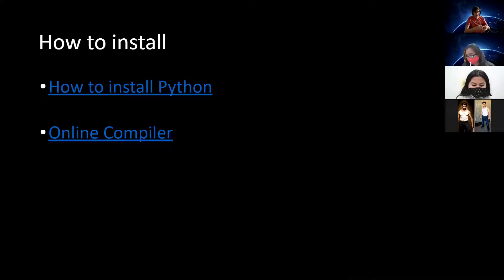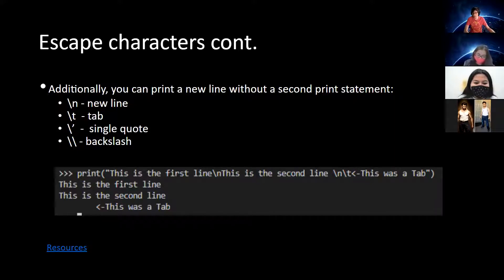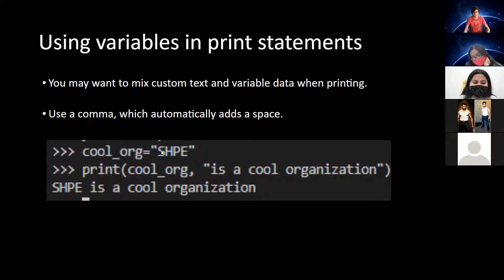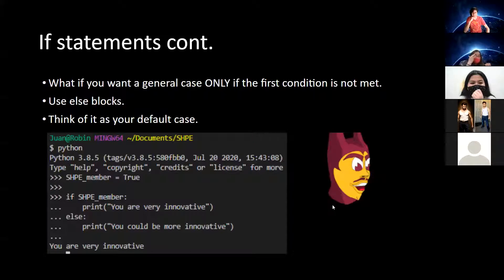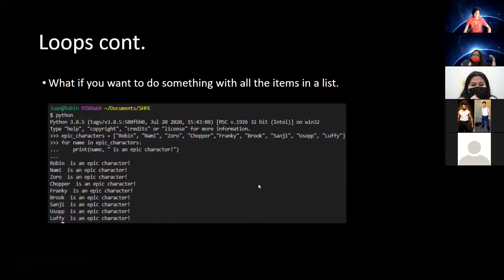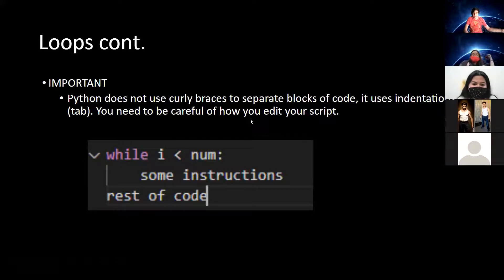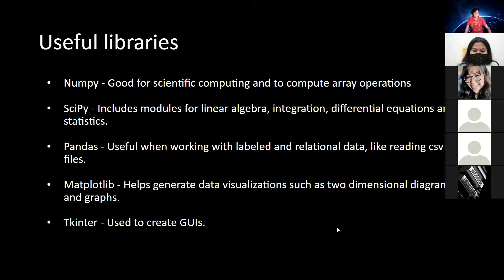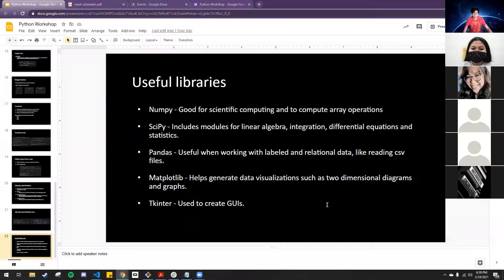SHPE Python Basics Workshop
Learn the basics of coding and the Python programming language.